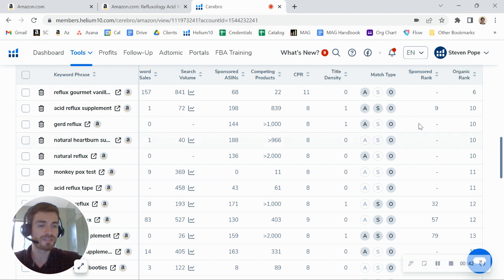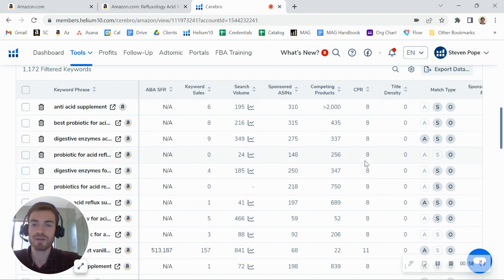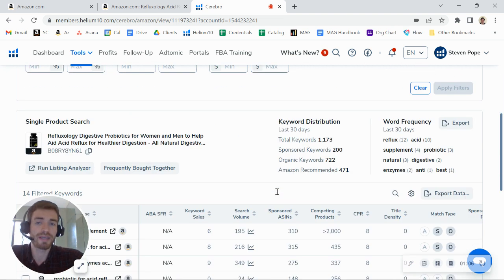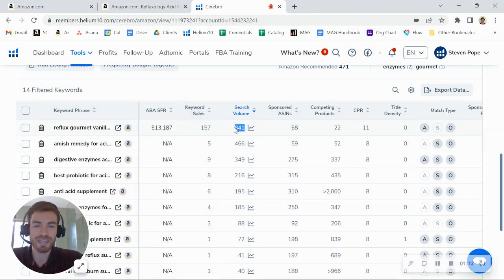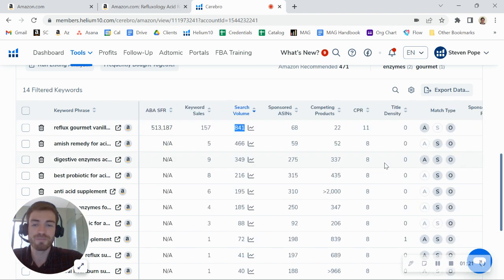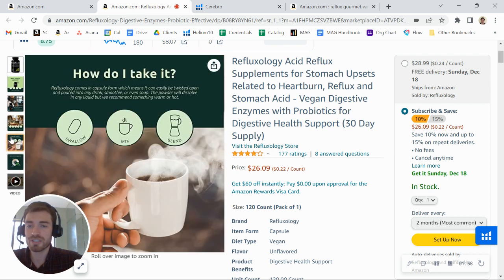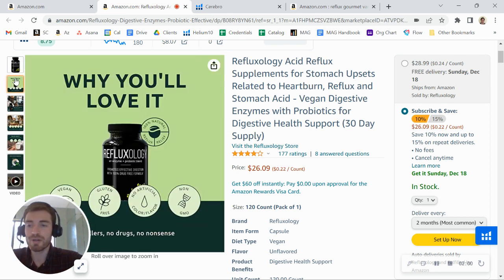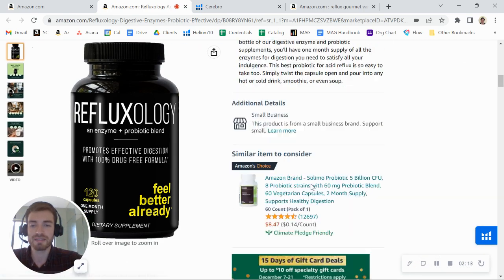ASIN Review: Refluxology Acid Reflux Supplements - B08RY8YN61 - Amazon FBA